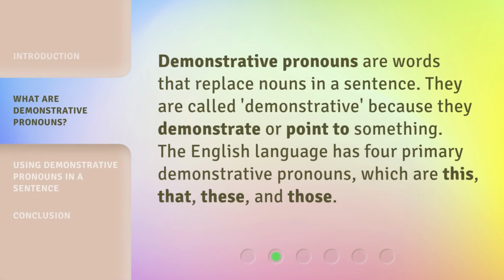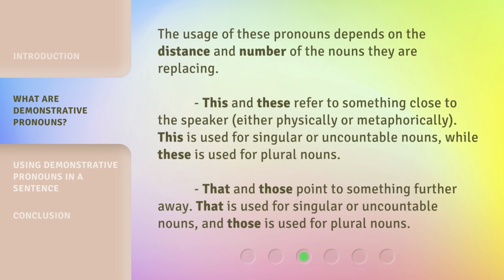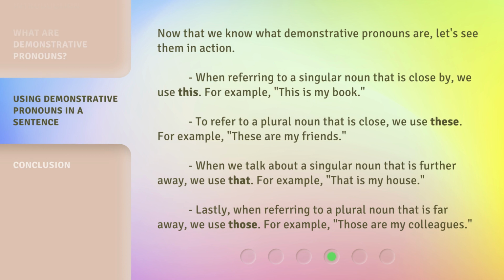Master the English Language: The Power of Demonstrative Pronouns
Mastering English Grammar: The Power of Demonstrative Pronouns • Discover the fascinating world of demonstrative pronouns and learn how to use them correctly in your speech and writing. Join us in this Grammar Fundamentals series as we delve into the four primary demonstrative pronouns and their usage, and see them in action in sentences. Improve your English grammar skills today!

00:00 • Introduction - Master the English Language: The Power of Demonstrative Pronouns
00:33 • What are Demonstrative Pronouns?
01:24 • Using Demonstrative Pronouns in a Sentence